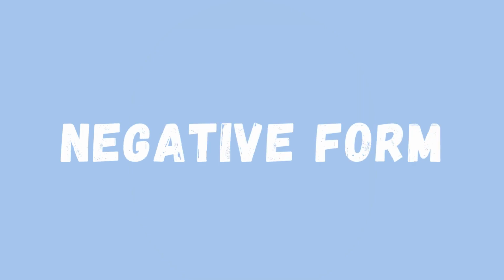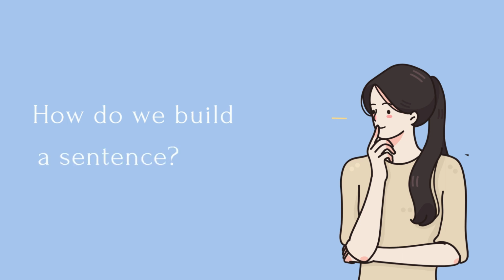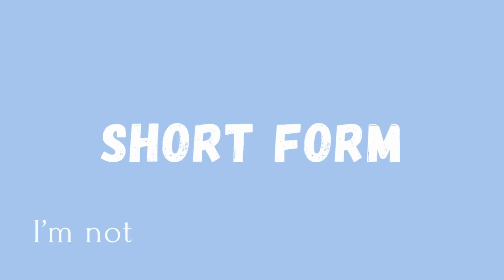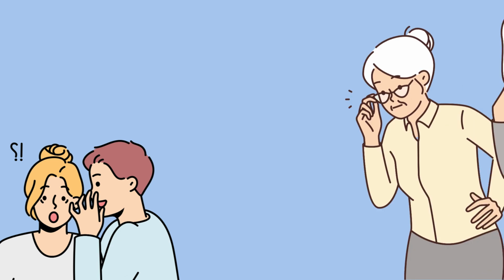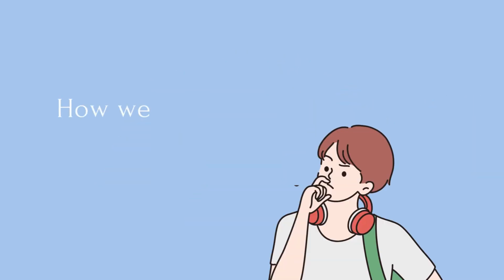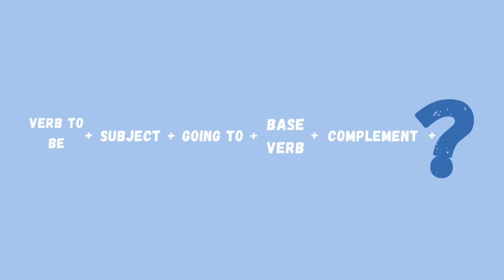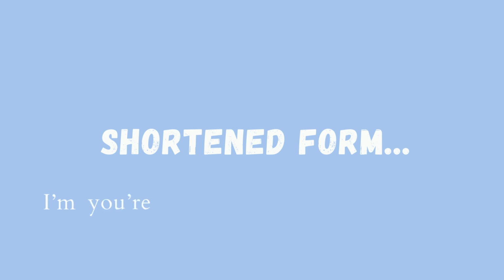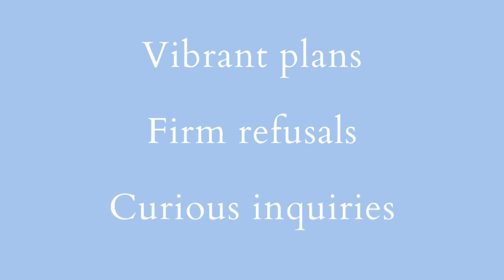Future Simple with GOING TO (Negative Form) | English Grammar Lesson | A2 ESL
Planning for the future in English? 🎯 Learn how to use GOING TO in the negative form with clear explanations, easy examples, and common mistakes to avoid. This English grammar lesson is perfect for A2 learners, ESL students, self-study learners, teachers, and anyone preparing for Cambridge, IELTS, or everyday conversations.

In this lesson you'll learn:
✅ How to make negative sentences with going to
✅ Sentence structure explained step by step
✅ Real-life examples
✅ Common grammar mistakes
✅ Easy practice for better fluency

Follow ABT Tutorship for more English content!